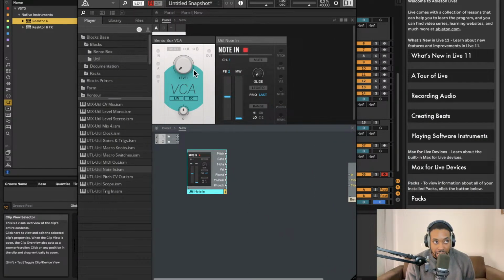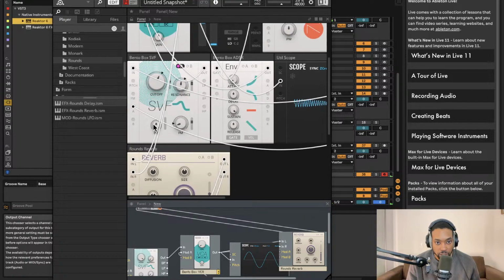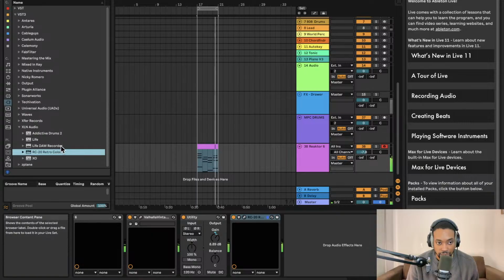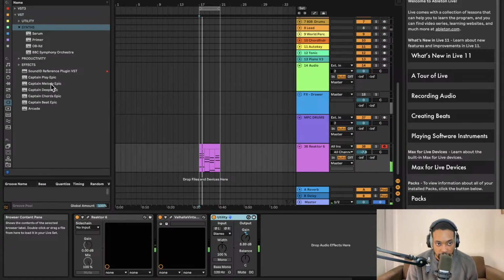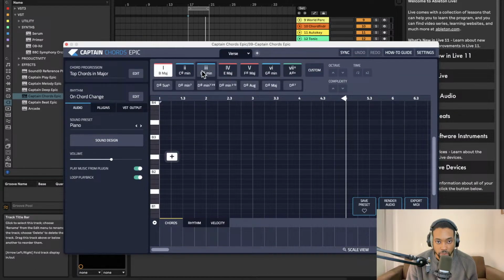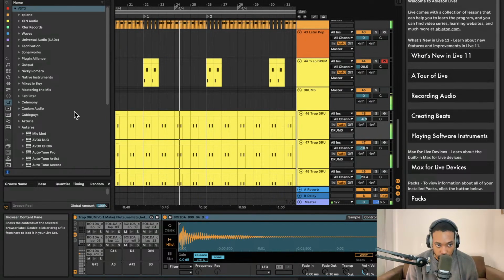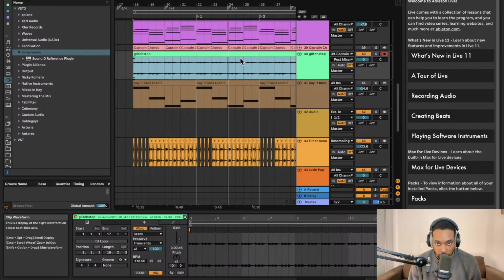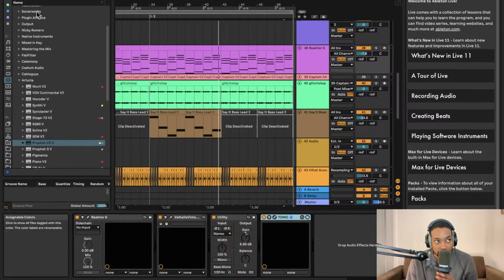DannyXanderMusic LIVE: Evolving Ambient Pad in Reaktor